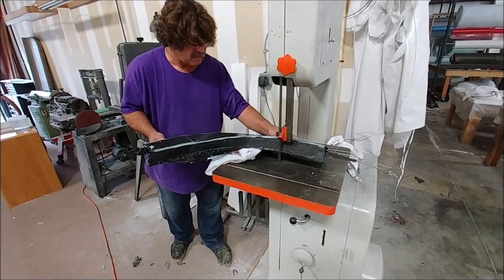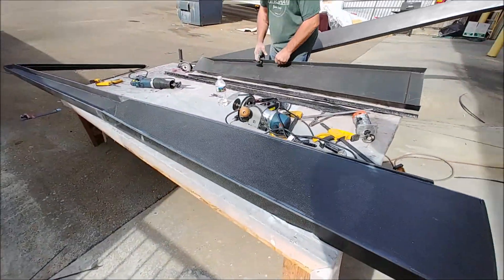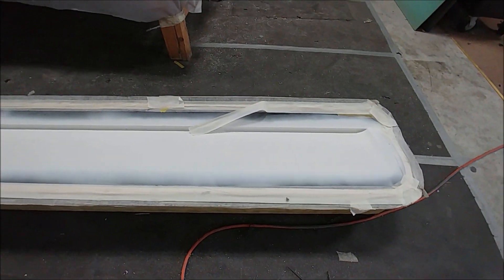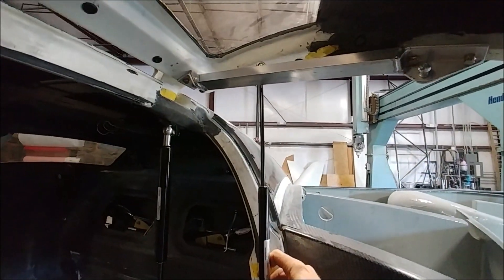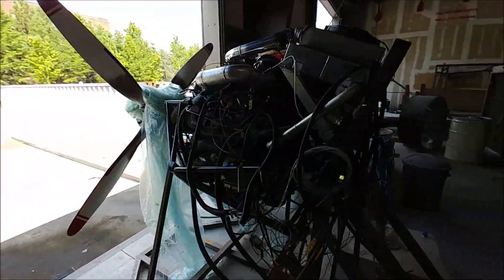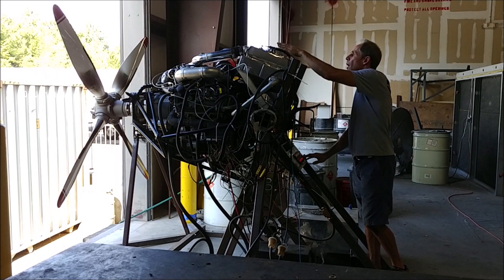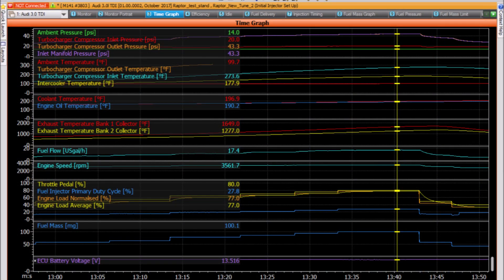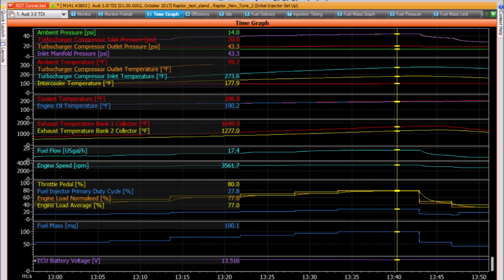Keeping Our Cool - Building the Raptor Prototype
Loads of progress this week with the new intercooler sorted out and tested. The rear seats get test fitted and Jeff and Devin begin laying up the skins for the elevators. I thought we were all done with laying up parts but I forgot about those skins. The doors are still keeping me busy but I'm getting closer to being able to pressure test the cabin.